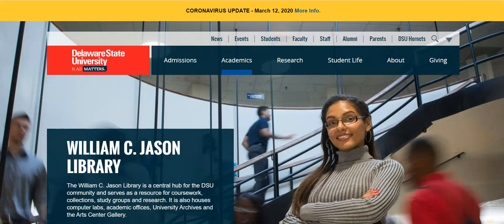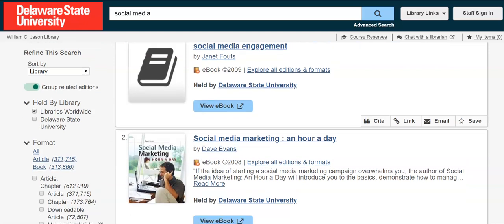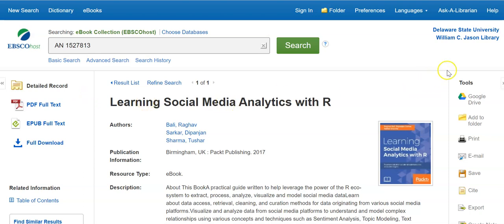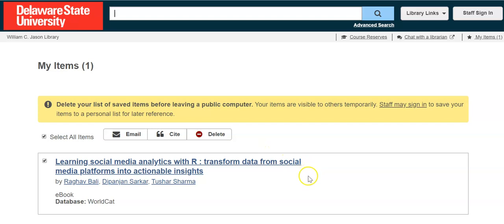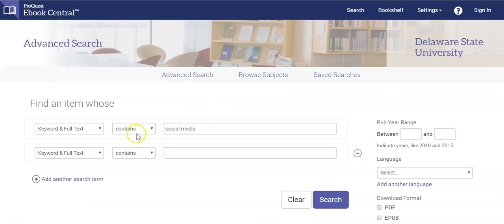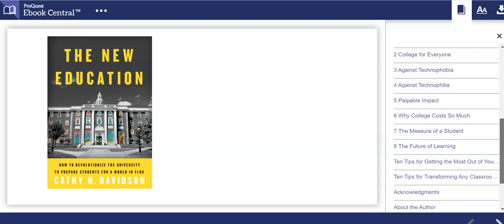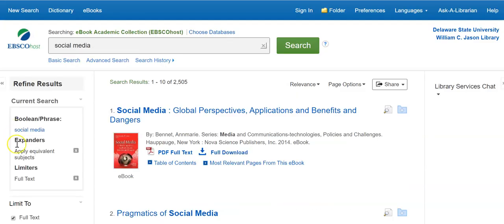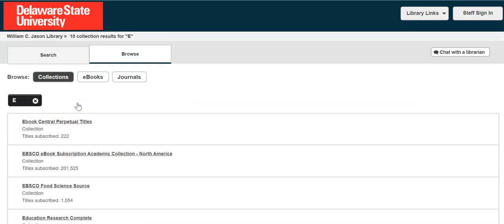Searching for eBooks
A tutorial for locating eBooks through WorldCat, EBSCOhost, and Proquest eBook Central.